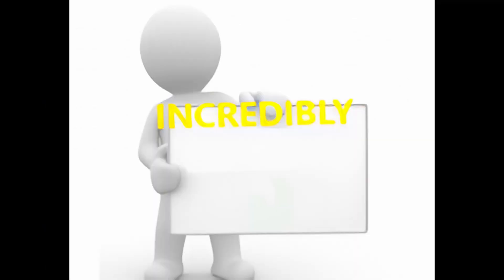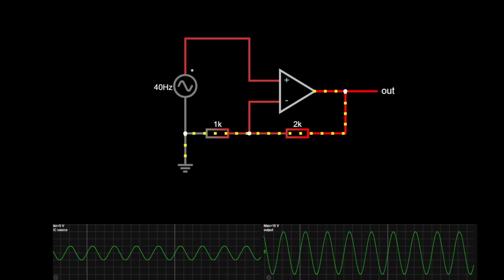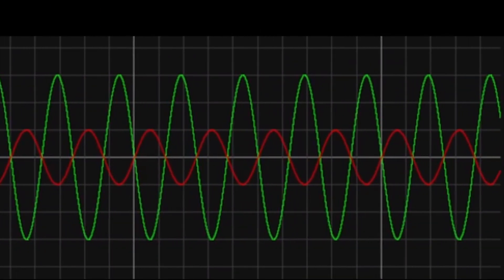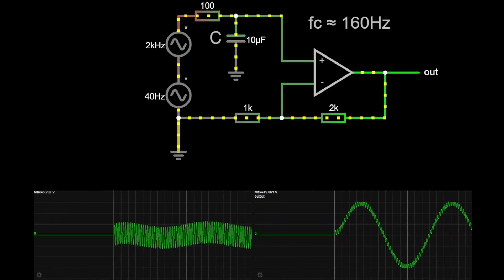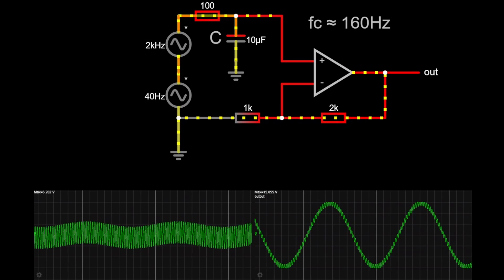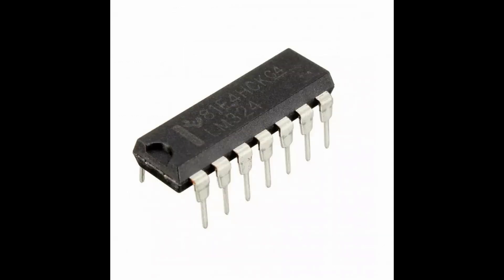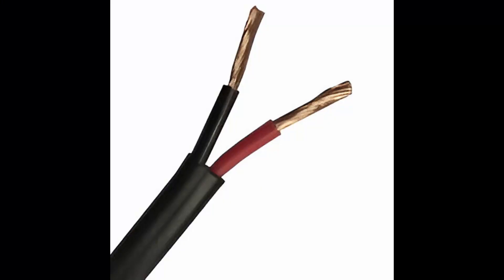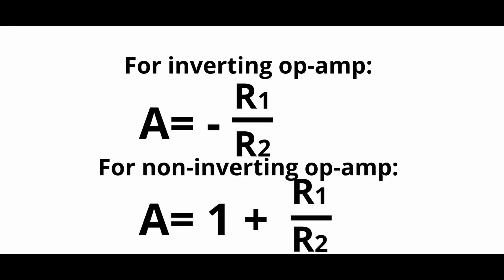Op Amps in 100 Seconds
Op amps are used in a wide variety of applications in electronics. This video breaks down their working principle and shows examples of their usage: non-inverting amplifier, inverting amplifier & active low pass filter. Quad LM324 op amp and single LM741 op amp pinouts are shown.

Edited by: Maksymilian K

Icon by Freepik from Flaticon